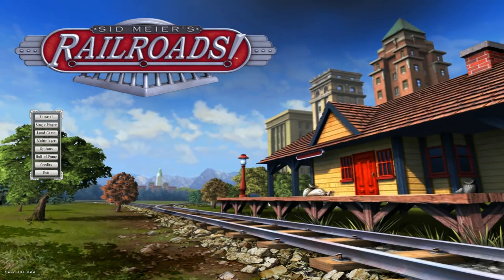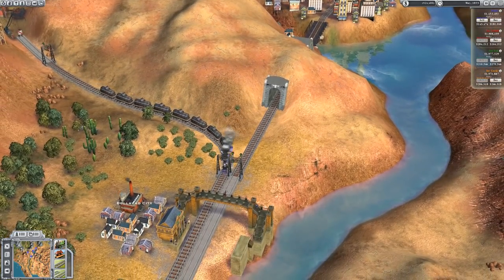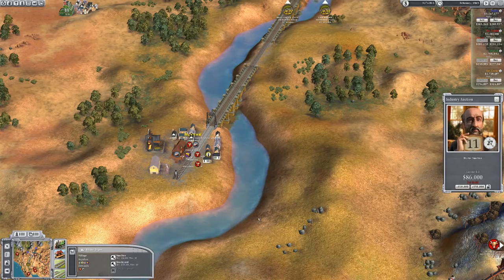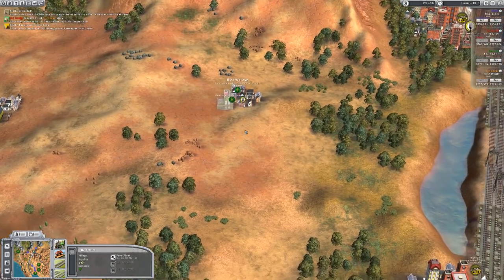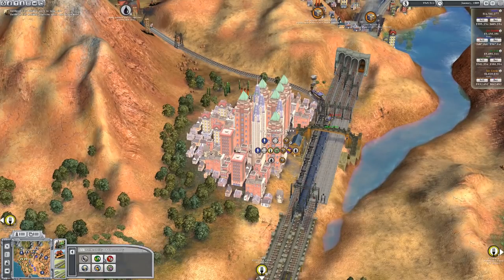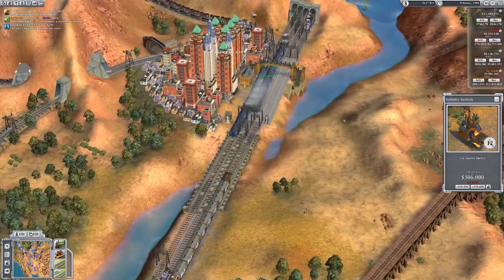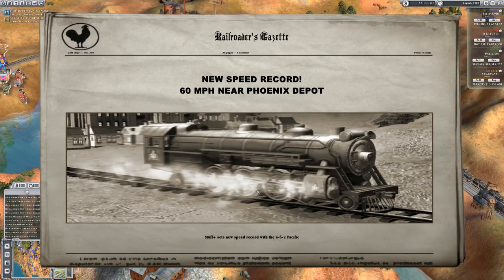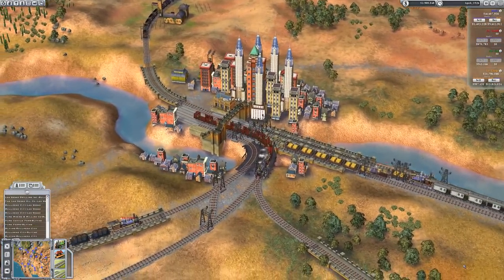Go Big or Go Home | Sid Meier's Railroads! - Let's Play / Gameplay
Beverage obtained so let's play Sid Meier's Railroads!

Sid Meier's Railroads! marks the return of the watershed title in simulation/strategy gaming that launched the popular "tycoon" genre, and inspired a new generation of games. Sid Meier's Railroads! comes home to its original creator, the legendary Sid Meier, who, together with his team at Firaxis Games, will take this game to a whole new level of fun!

The greatest railroad building game of all time is back in a vibrant 3D world delivering a streamlined interface and unmatched gameplay, that's easy to learn yet challenging to master. Creators of the world's best strategy game, Civilization IV, Sid Meier and Firaxis Games put you in charge of building the greatest rail empire in the nation - managing trains, cargo and your bottom line - while engaging in all-out corporate warfare against rival tycoons, slick entrepreneurs, and robber barons!